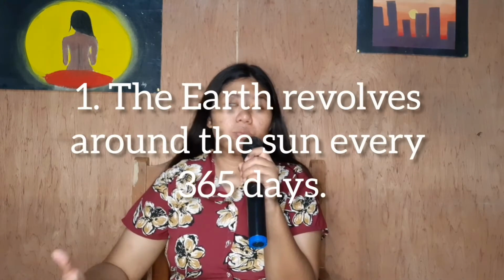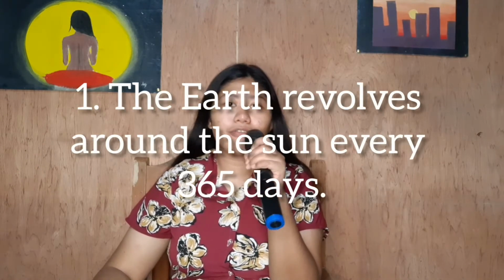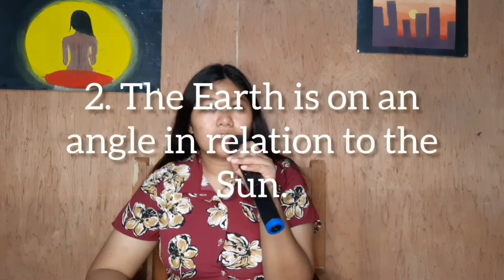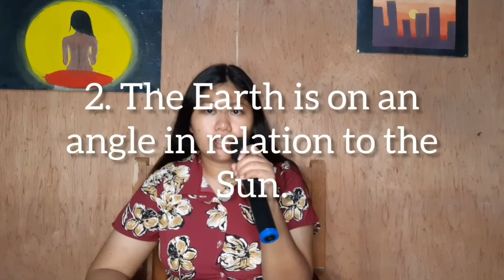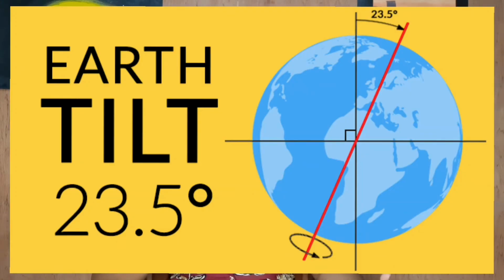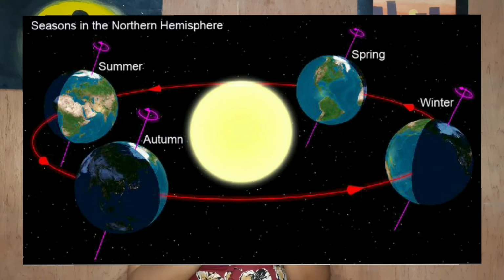Seasons by Hannahlene Fajardo